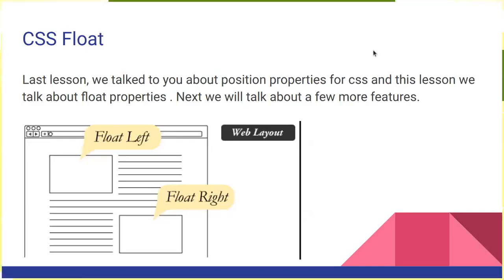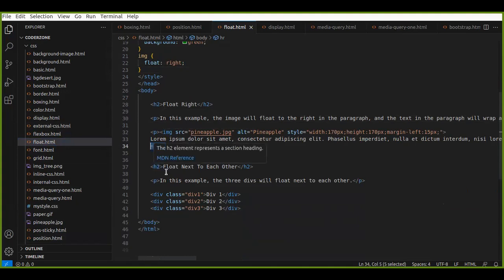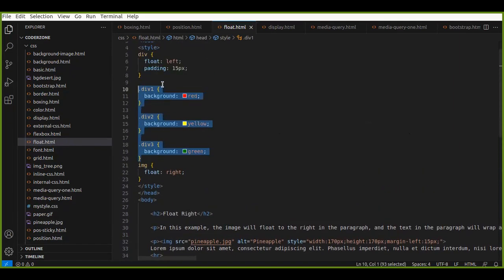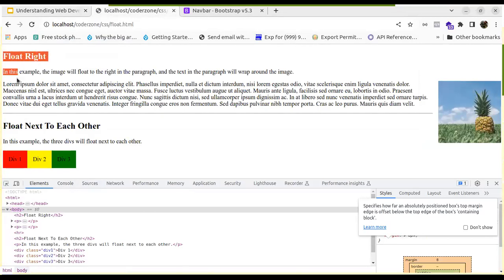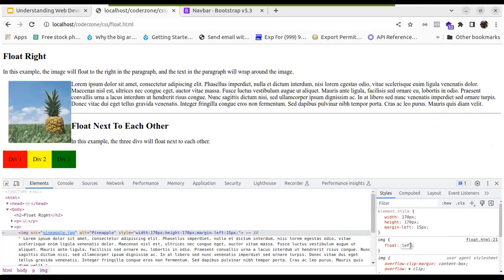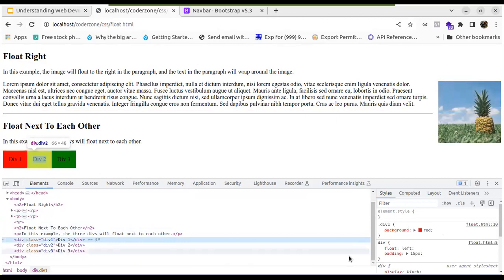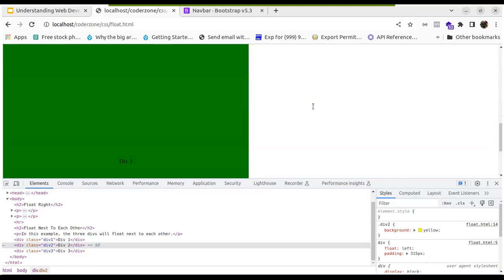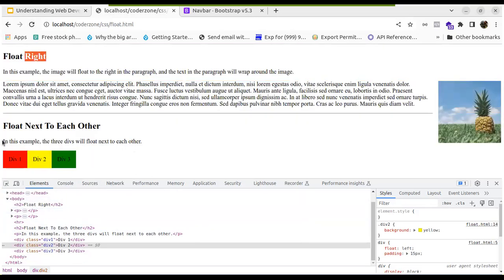How to use Float Property | Part 11